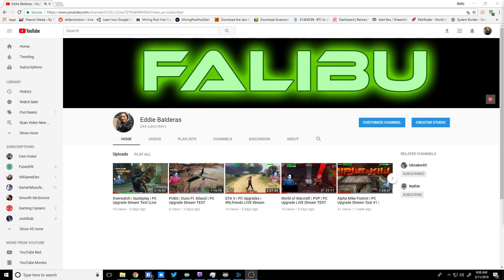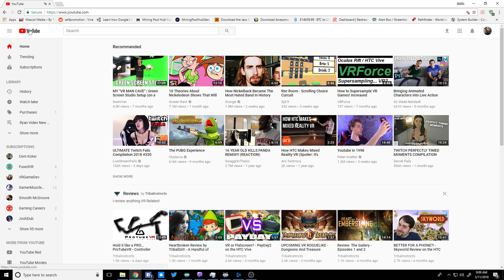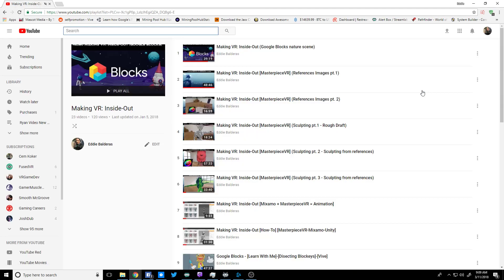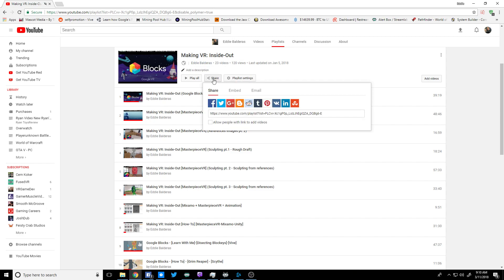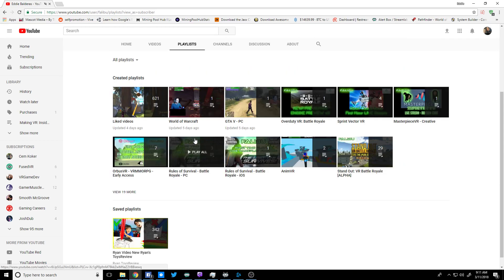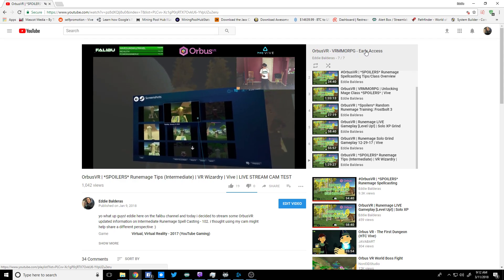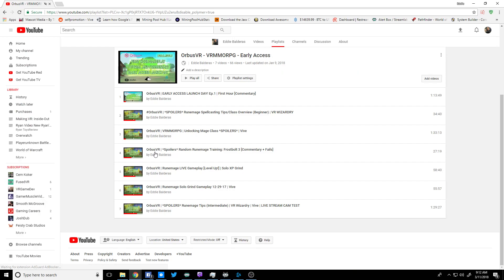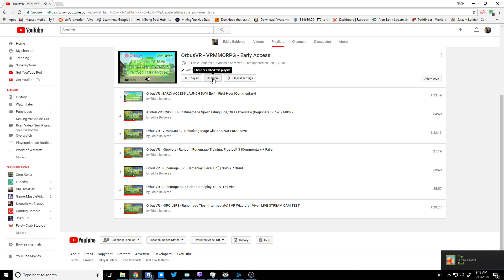[Tutorial] How To Share A Youtube 2018 Playlist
yo what up guys, eddie here on the falibu channel and today i decided to update a video i made towards the end of 2017 on how to share a youtube playlist. it was very confusing at the time, for me at least, and has since become simpler.